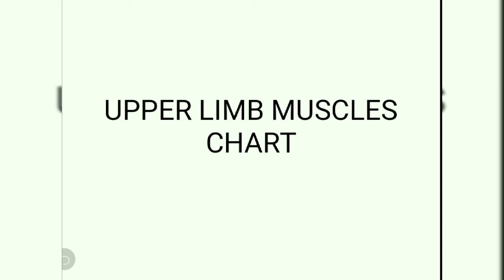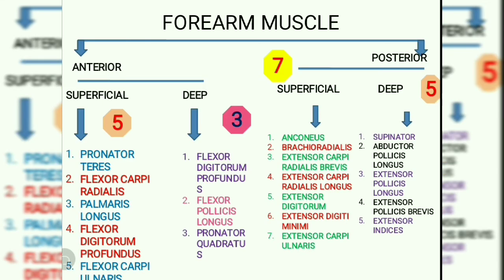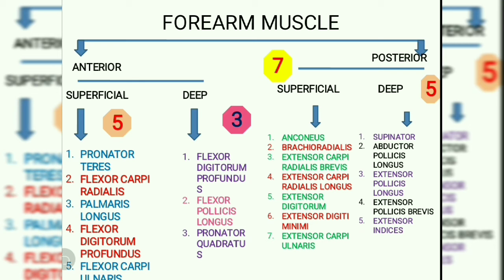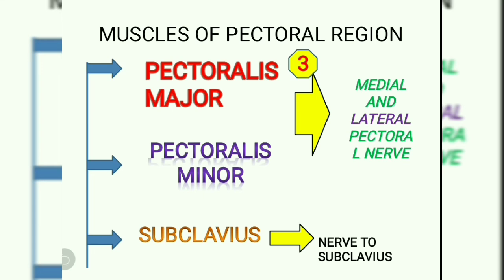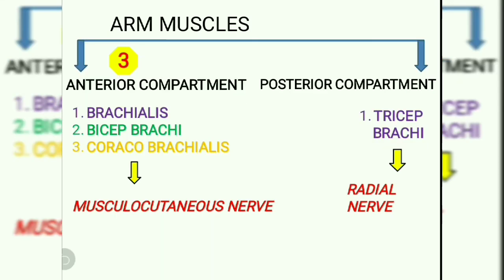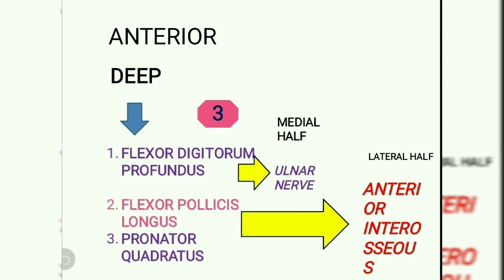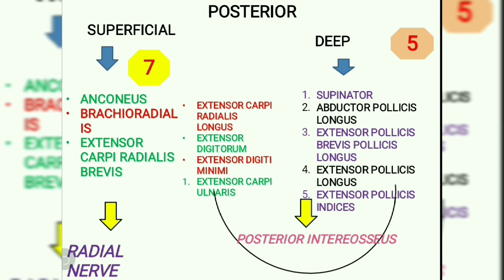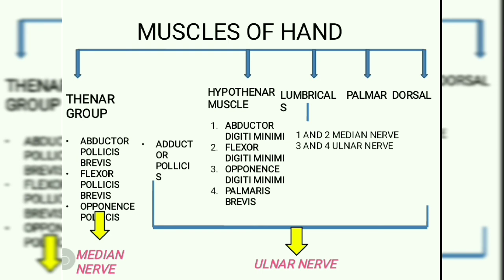FLOW CHART OF ALL THE UPPER LIMB MUSCLES WITH THEIR NERVE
In this video I have tried to draw an outline of all the muscles of the upper limb with a nerve supply now this is important because in my next video I am going to discuss about the brachial plexus.